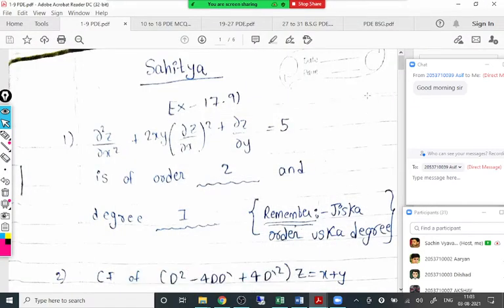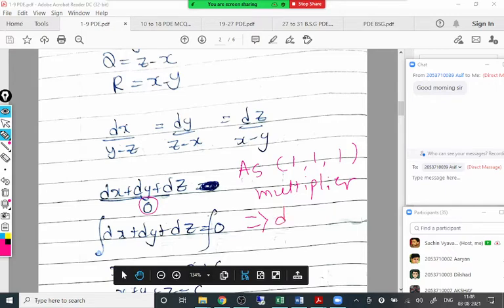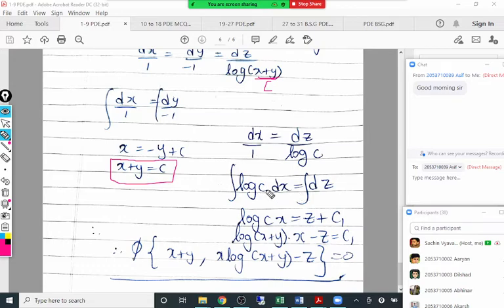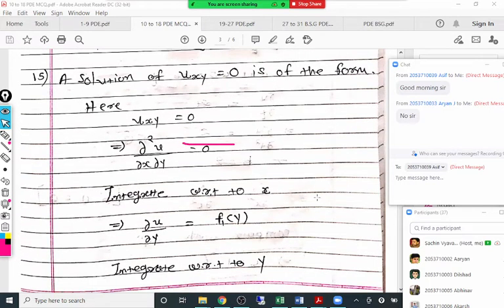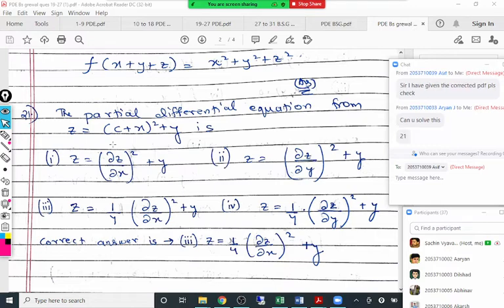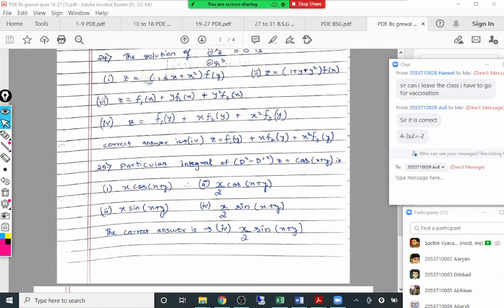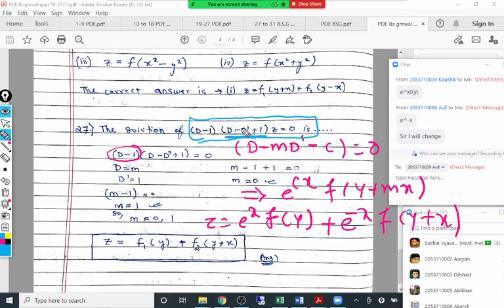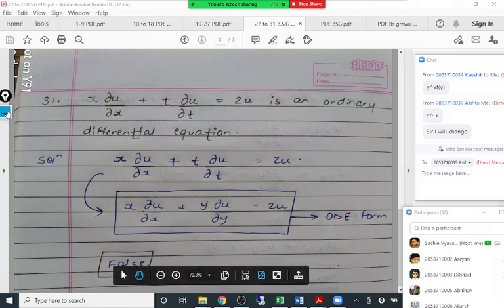PDE MCQ BSG